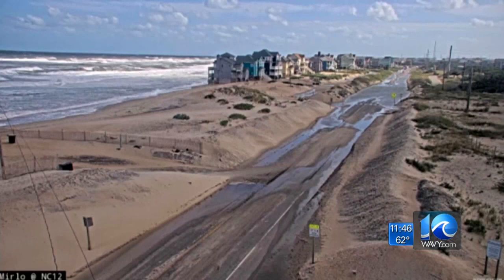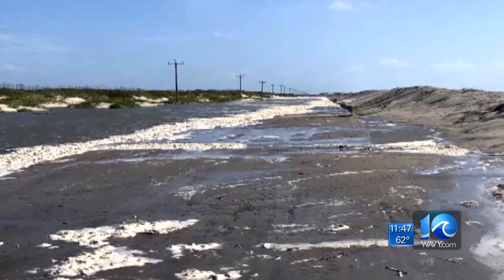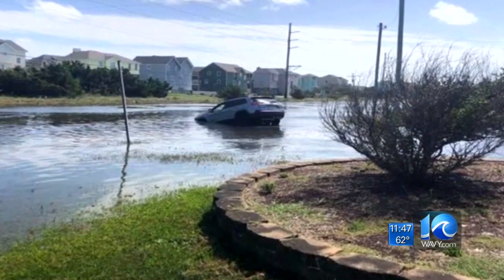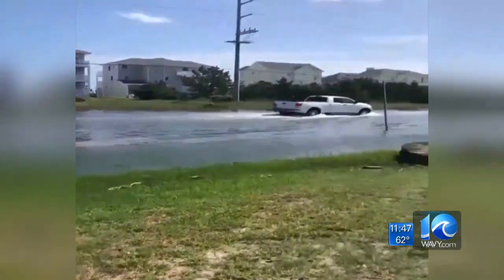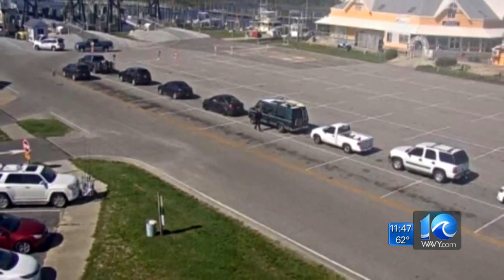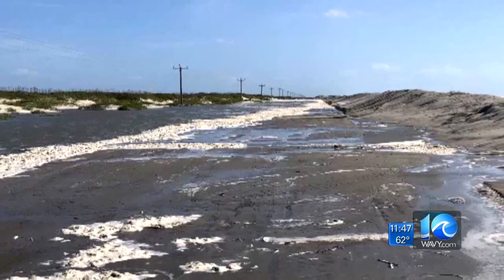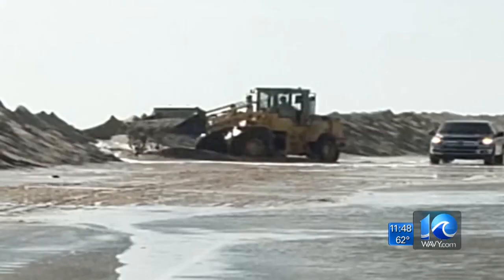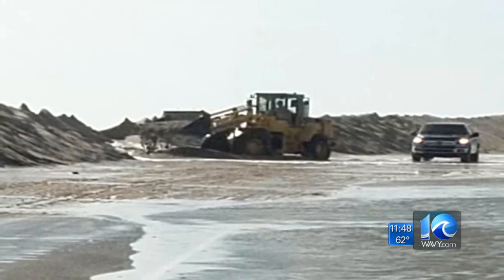High tides in North Carolina cause problems along NC12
WAVY News 10's Tamara Scott reports.